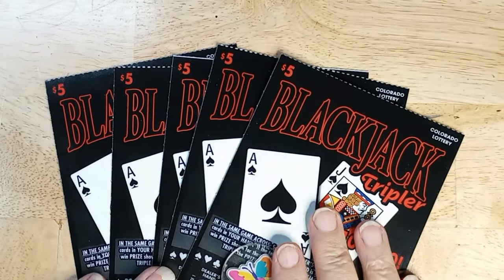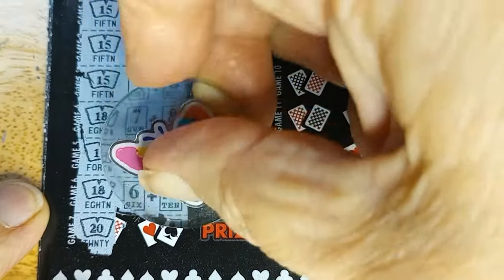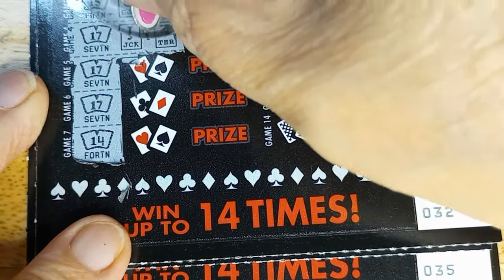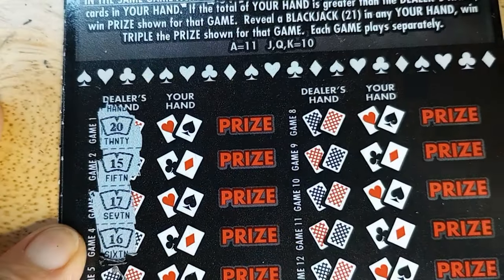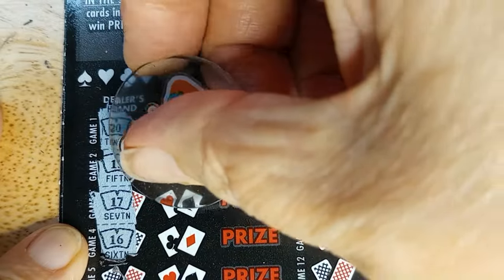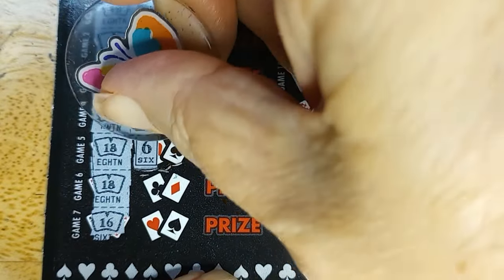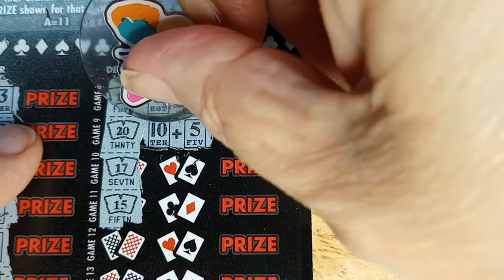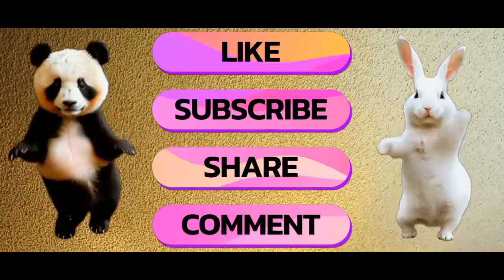Sill on the hunt for the Blackjack Tripler win $25 session. Colorado Scratch Off Tickets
Five more chances to find that Triple win. Want to find the Blackjack under my cards. Colorado Lottery Cards